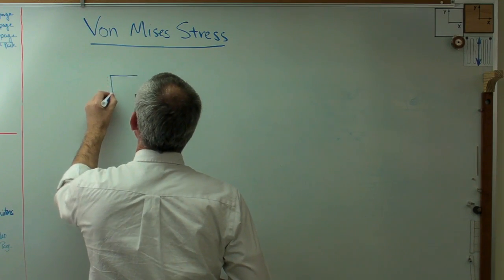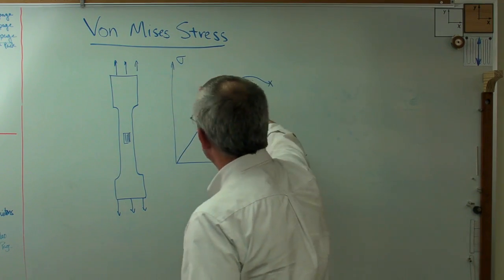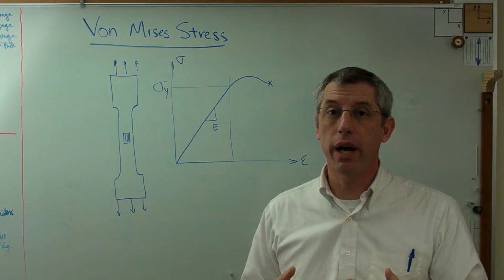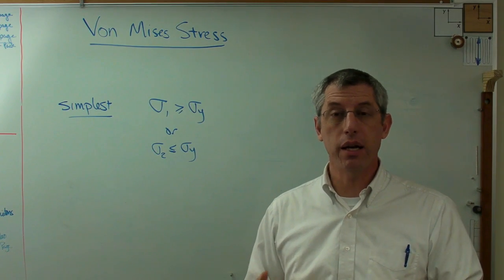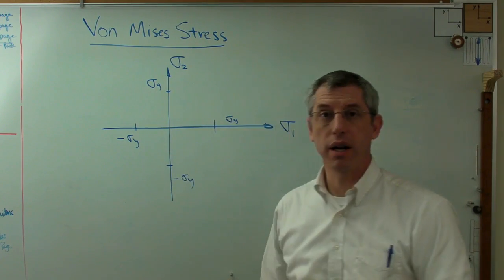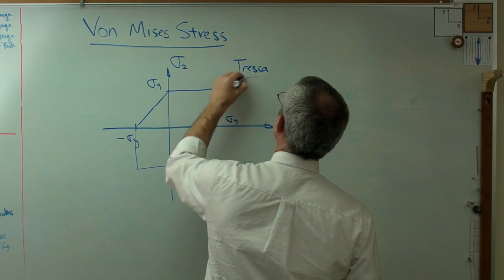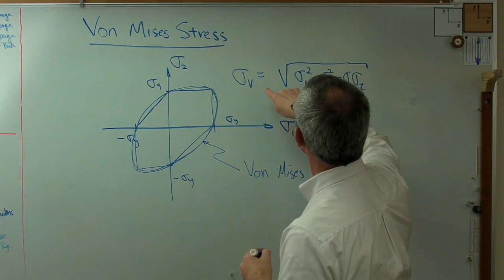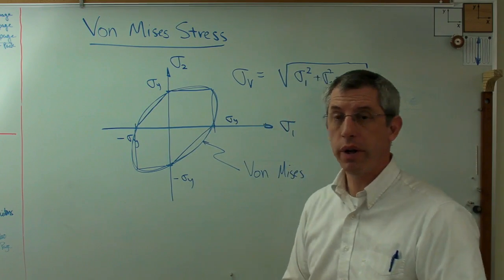Von Mises 1 - Brain Waves.avi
Von Mises stress is one of the most popular failure criteria.  So what's a failure criteria?  Von Mises stress is a more sophisticated way of using the information from Mohr's circle to predict failure of ductile materials.  I explain the basic idea of Von Mises stress and how it is based on principal stresses.